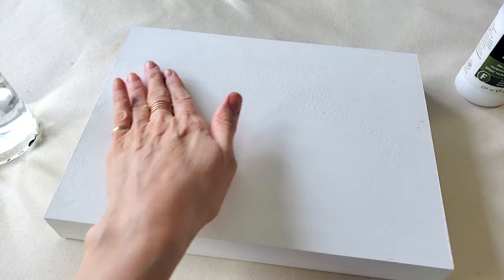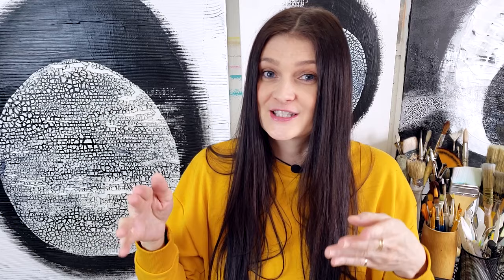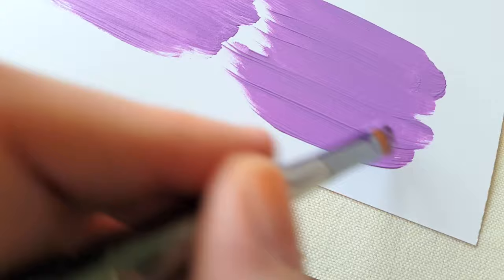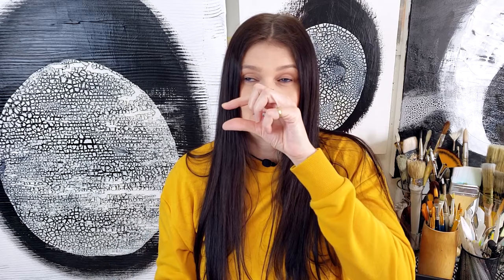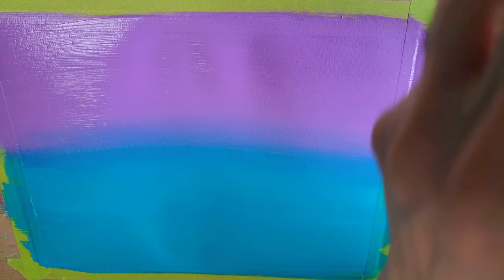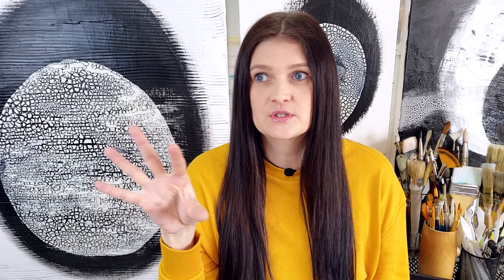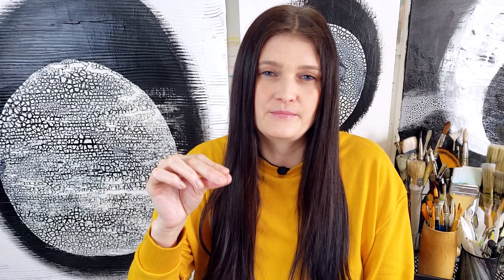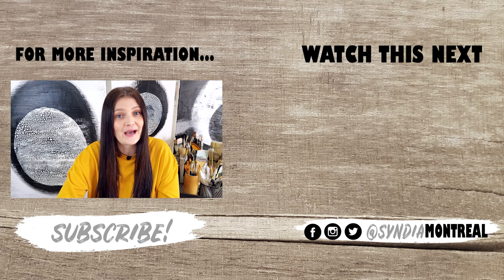HOW TO BLEND ACRYLIC PAINT on Canvas for Beginners 🎨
Here is HOW TO BLEND ACRYLIC PAINT on canvas for beginners. WATCH THIS NEXT 🎈💛💚🧡💜 10 Acrylic Painting Tips for Beginners (to make your life easier!)